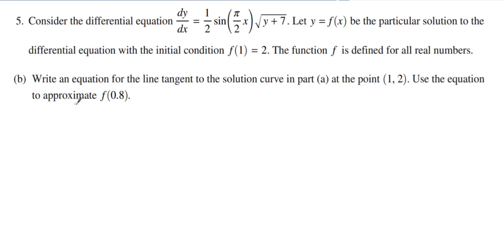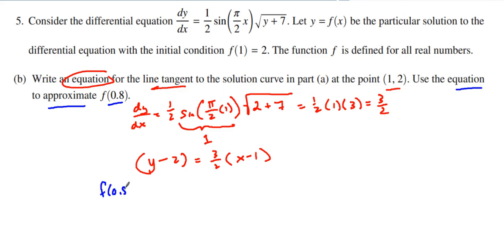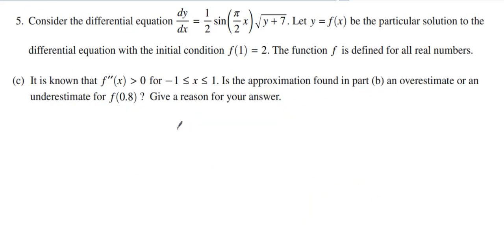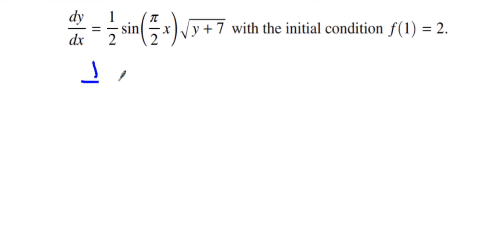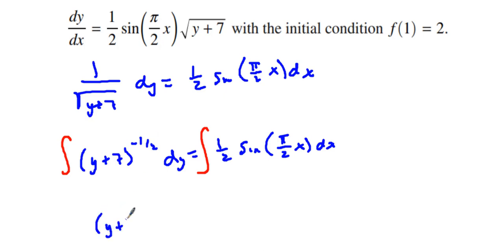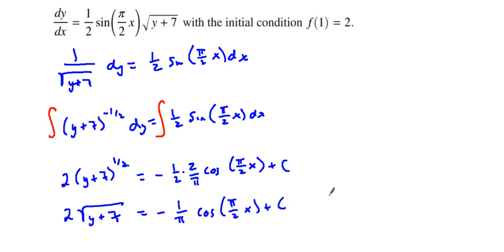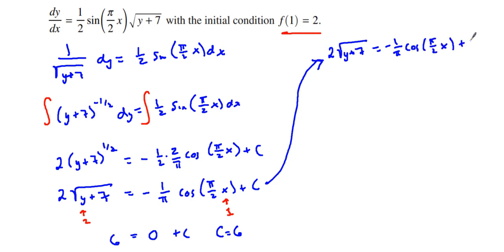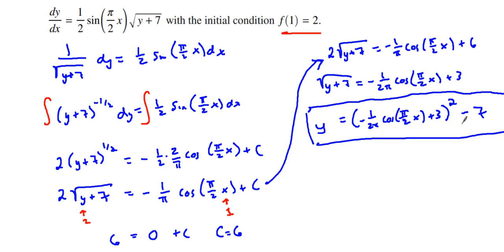2022 AP Calculus AB Free Response #5